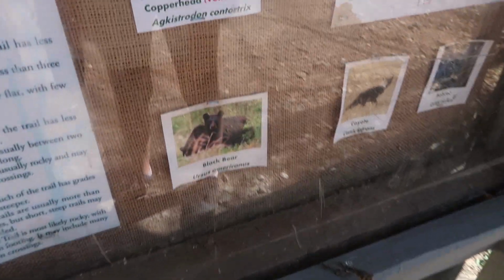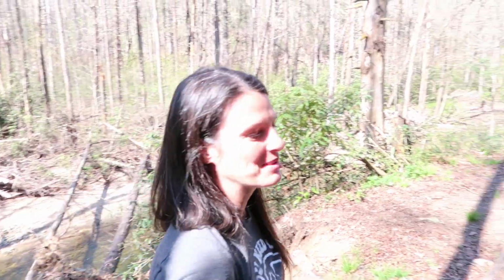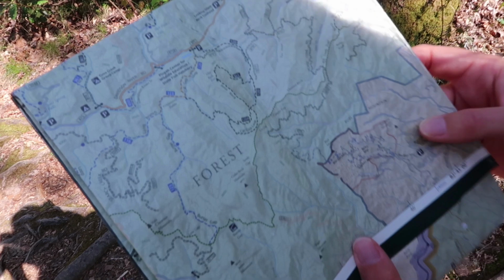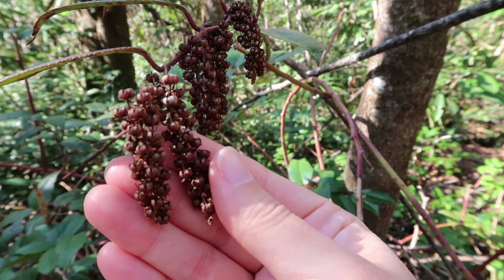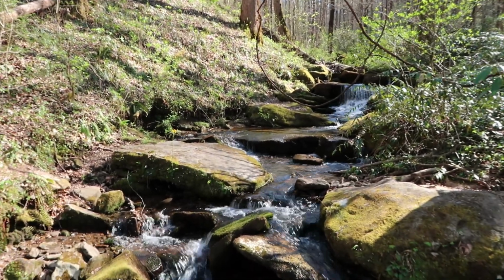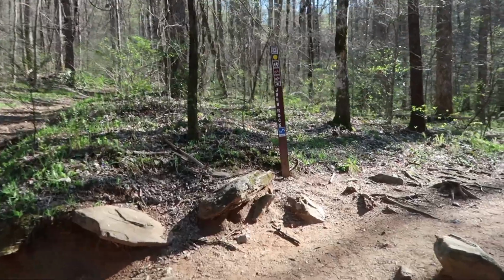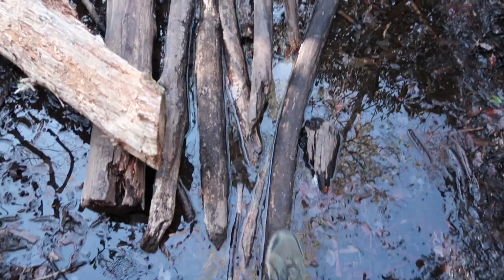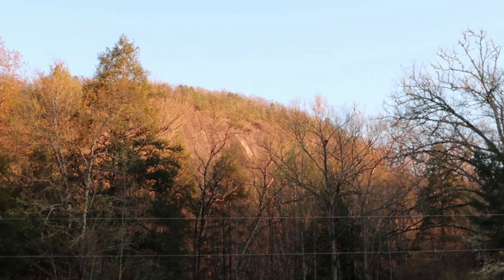Spring Nature Trail to John Rock - our FAVORITE new hike! Asheville Vlog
Today we're going on a fun hike! This hike is filled with so much spring nature! So many spring flowers, new growth, and leafy-ness all over! We stop by a magical waterfall, cross cute foot bridges (that get more and more primitive the further along we go!), and make our way up the trail to the top of the mountain: John Rock! This hike was so diverse and beautiful - it's now a favorite of ours! We got a lot out of it - Nature Therapy, Forest Bathing, Exercise, it was fantastic! This video is for you if you like positivity, chill vibes,  fun, and having a good time!

Location:
Pisgah National Forest Ranger District (entrance just a few miles north of Brevard, NC). Take 276 to Fish Hatchery Road. Turn left onto Fish Hatchery Lane and park in the lot.
Take Cat Gap Loop trail to John Rock trail to the top of the mountain!

This is our life in the mountains, in Hendersonville, NC (near Asheville, NC, Brevard, NC, and Greenville, SC) in the Blue Ridge Mountains. We hope you’ll love hanging out with us!